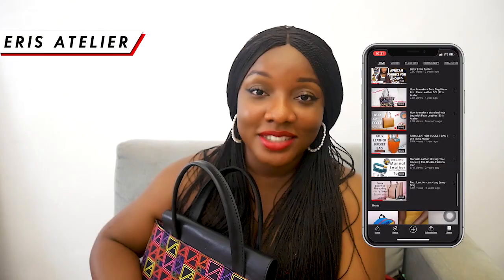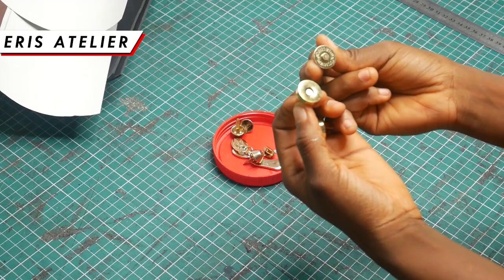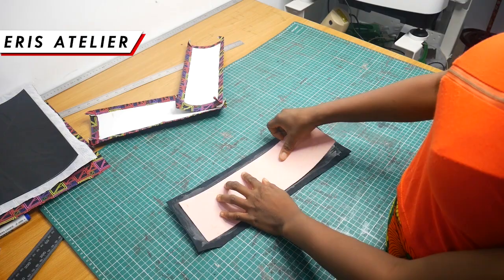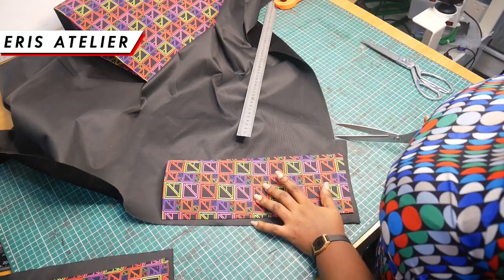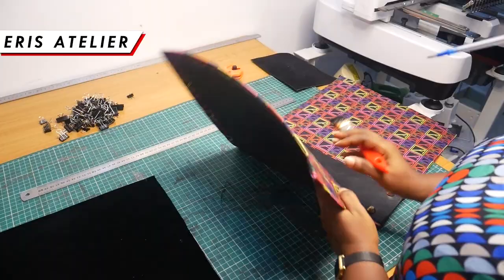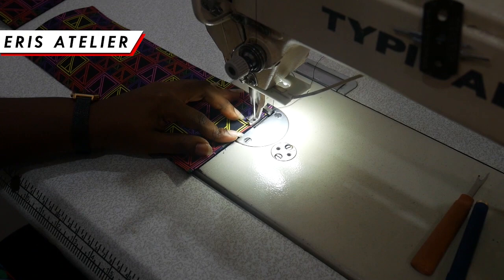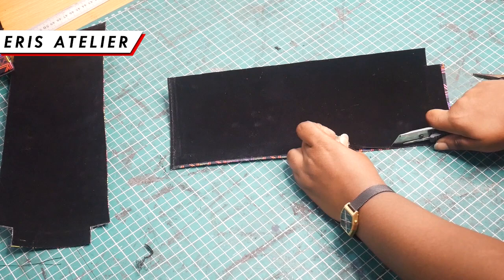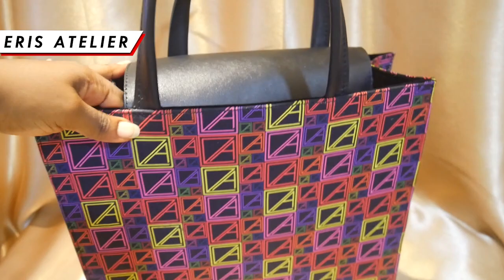How To Make An African Print Tote Bag | Eris Atelier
Here we're making a fabric tote handbag, I know I usually work with leather or synthetic leather but today making the exception for those who work with Ankara or Aso-oke or just fabrics in general.

Leave your feedback on this video, would love to hear from you guys.

MATRERIALS NEEDED
-Cellulose board
-Chip board
- Ankara fabric
-Lining fabric
-Contact Cement Adhesive
-Zipper and zipper pull
-Synthetic leather
-Bag bottom studs